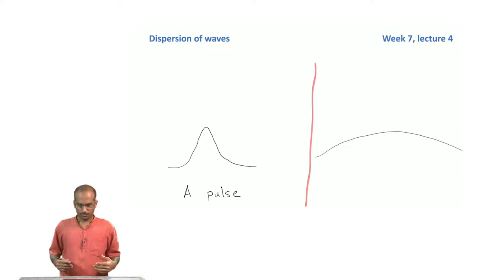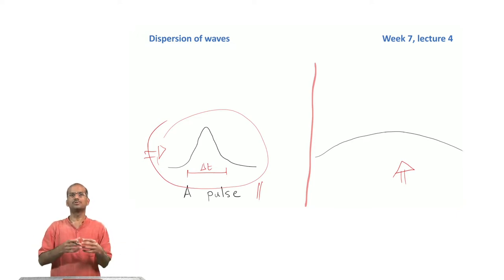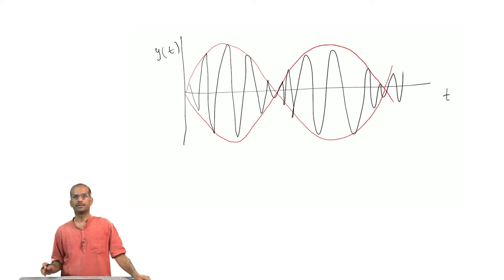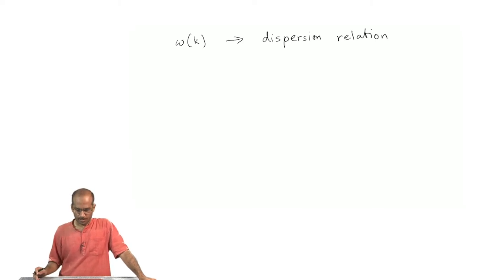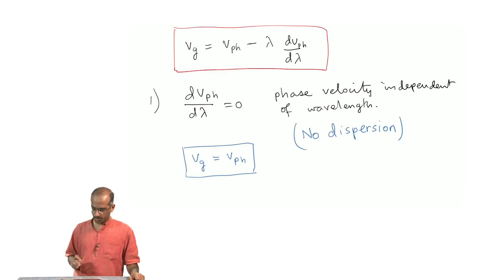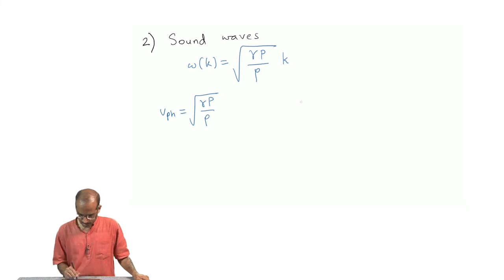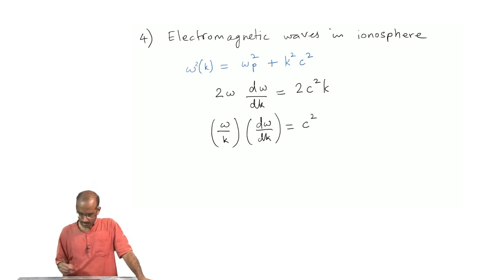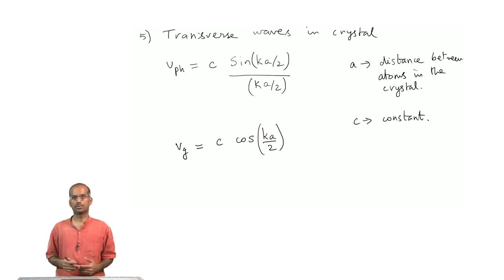Dispersion of waves